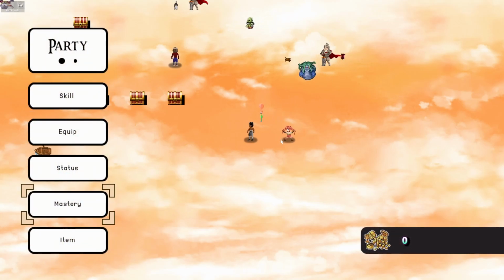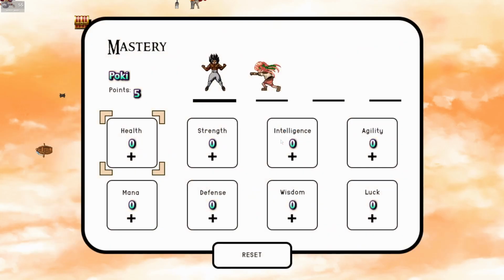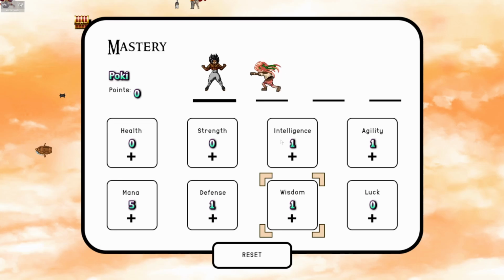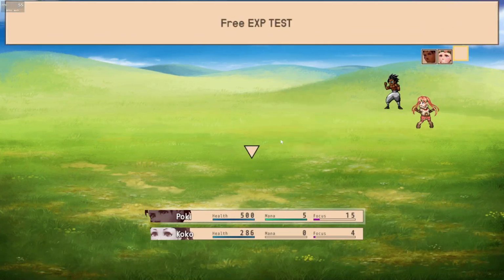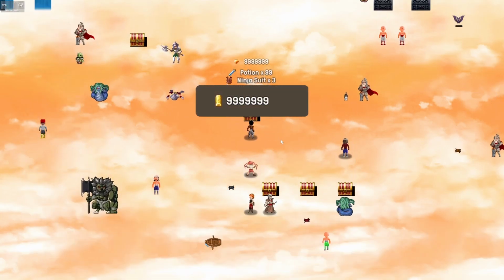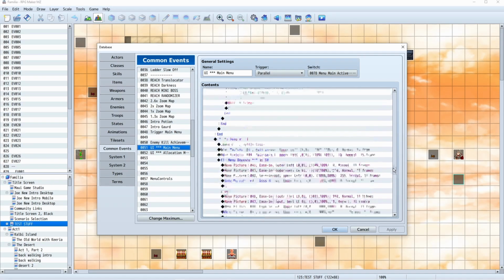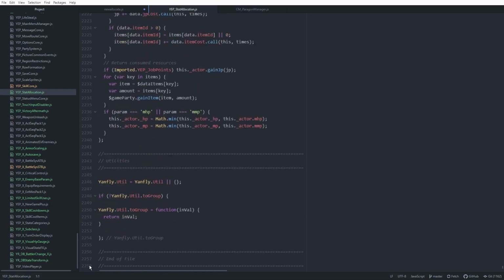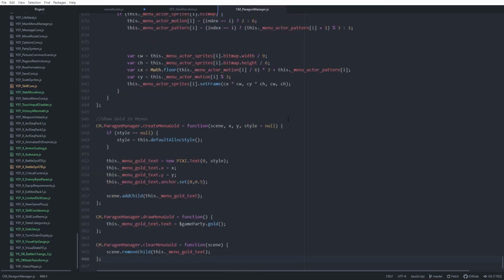Custom Menu UI for RPG Maker MV / MZ, Custom Evented, and JavaScript Menu Scene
If you want to see the menu: 3:06. This menu took a long time and I still have a long way to go. I'm still learning RPG Maker MV and RPG Maker MZ. One thing, I don't really mention in the video: this will be huge for my mobile and allow me to get the port out much faster.